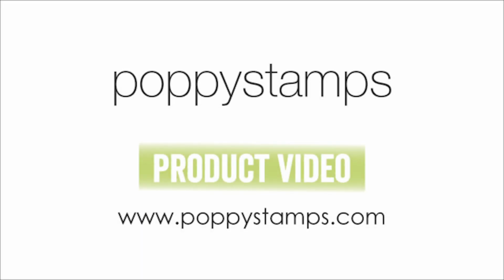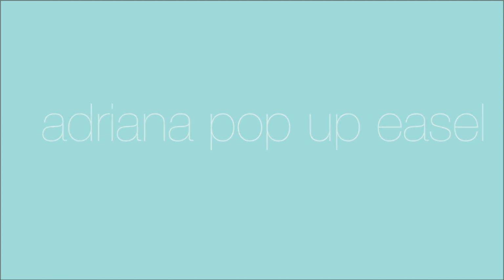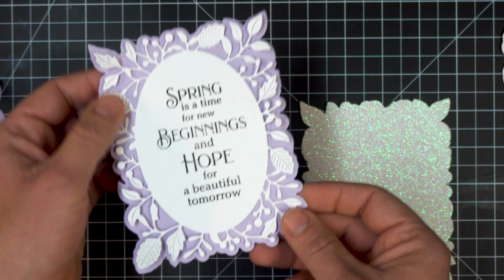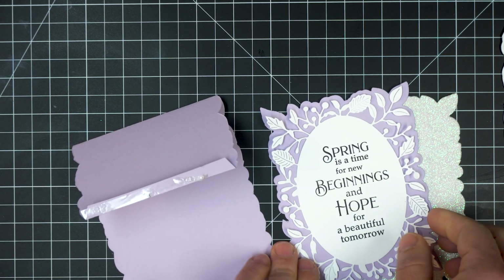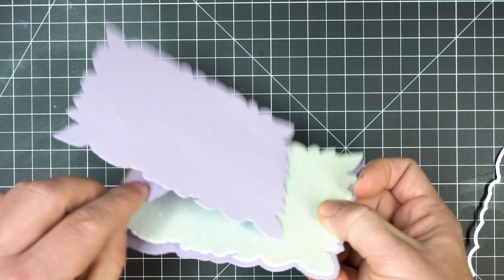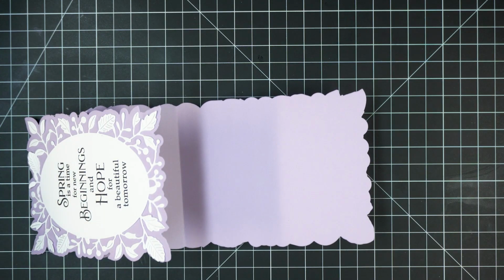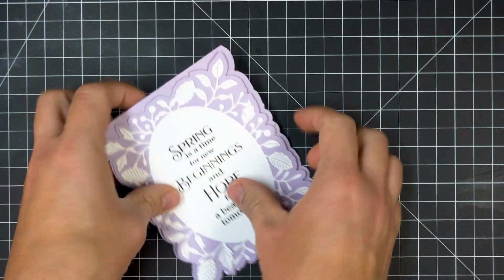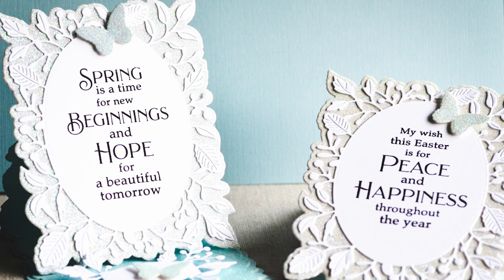Adriana Pop Up Easel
Learn how to assemble a beautiful handmade wasel card using the Adriana Pop Up Easel die